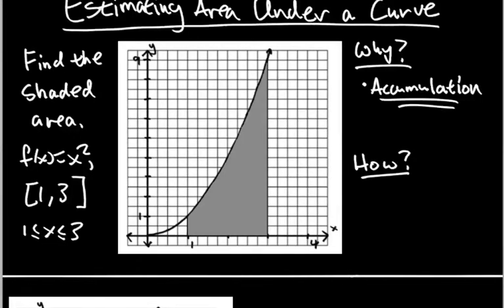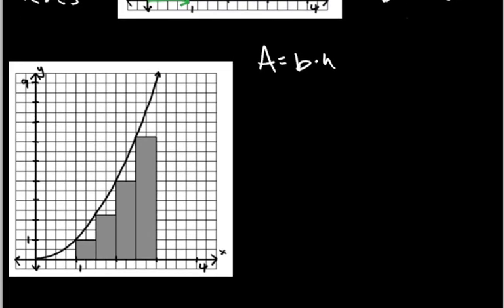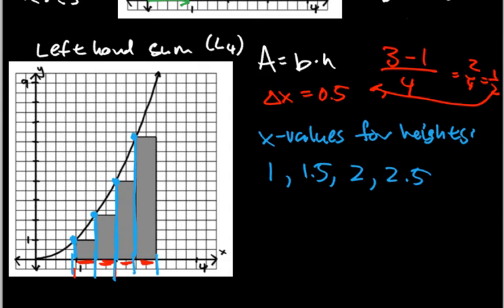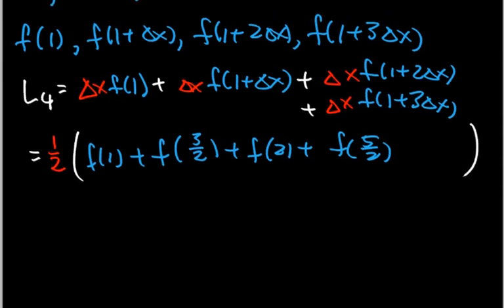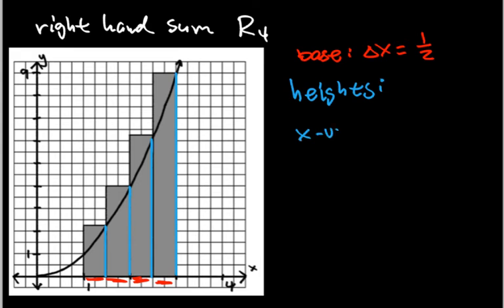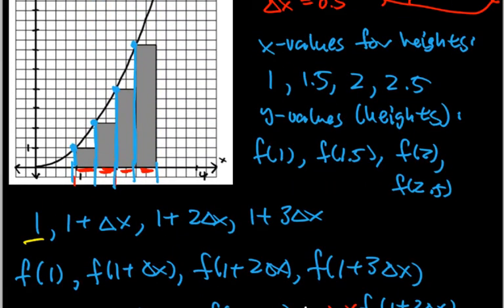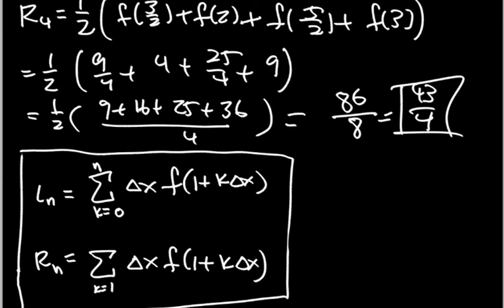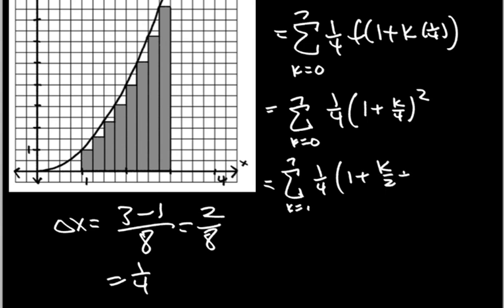【PRE-CALCULUS】Estimating Area Under aCurve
Goes over why we are even interested in area under a curve, as well as how to start thinking about them by estimation.